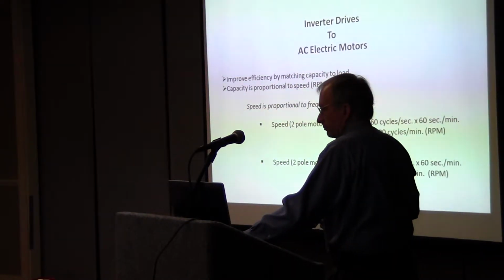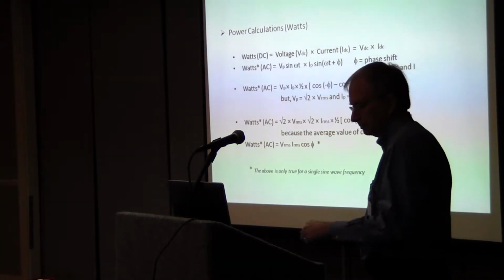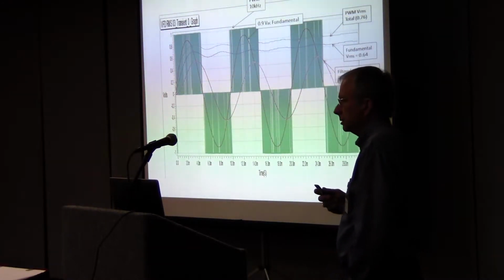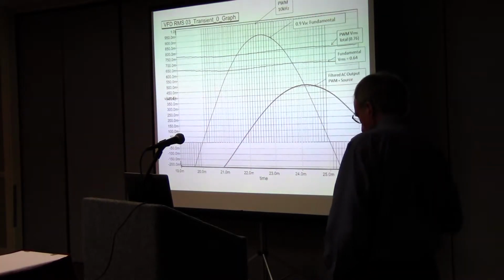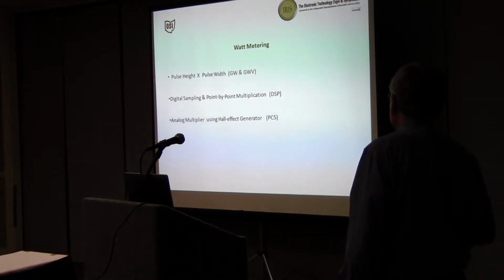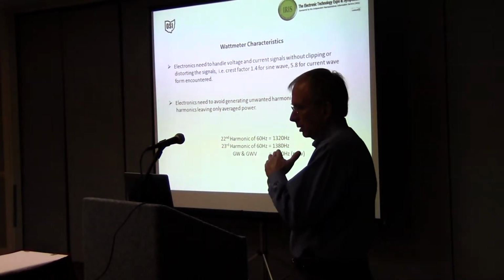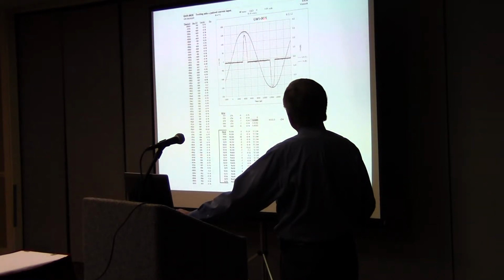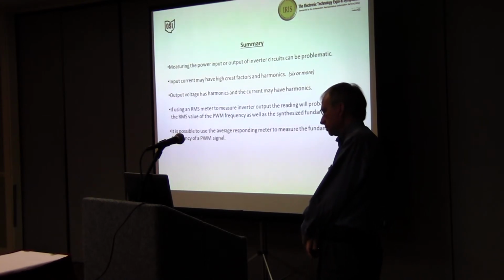Electrical Power Measurement in Non-Sinusoidal Wave Form Applications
This video will explore the challenges in measuring and monitoring electrical power systems containing non-sinusoidal wave forms.  The paper was presented on May 20, 2013 by Mr. John Redmyer, President and CEO of Ohio Semitronics, Inc. at the IRIS Electronic Technology Symposium in Mason, OH.